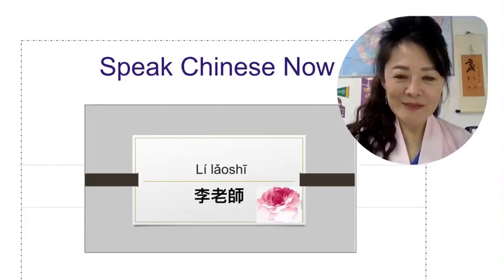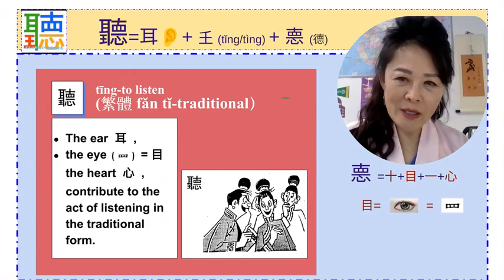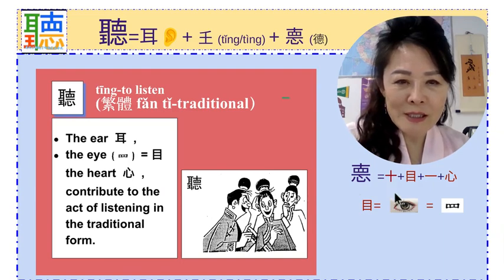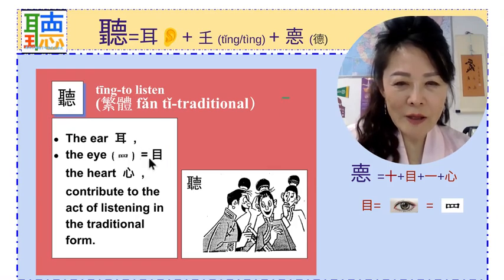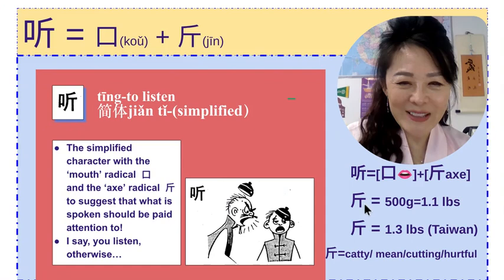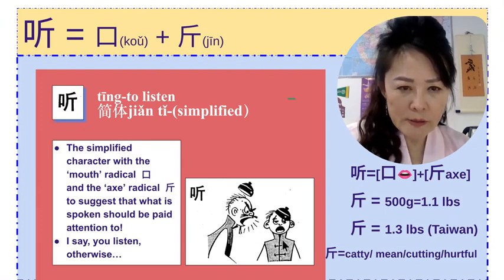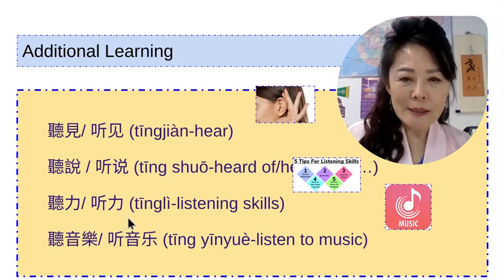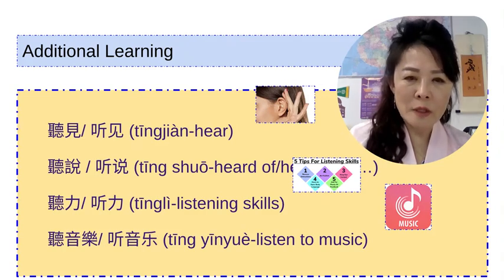Listen Up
This video examines the etymology and differences between the traditional 聽 and simplified 听 Chinese characters for "ting" (to listen).

Traditional 聽 "Ting": This character is composed of multiple parts representing a holistic approach to listening.
Ear: The left side signifies using one's ear to hear.
Right Component: The complex right side includes symbols for "ten directions," "eyes" (paying attention), and "heart" (understanding/judging).
Meaning: It suggests that listening involves using all senses and the heart to truly understand what is being communicated。

Simplified "Ting": This character is structured differently and carries a shift in nuance.
Mouth: The left side signifies a mouth.
Right Component: The right side originally represented an axe or a weapon, though it primarily serves a phonetic function here.
Meaning: The character emphasizes a more direct, transactional act of "I talk, you listen," lacking the multifaceted sensory and emotional depth of the traditional version.